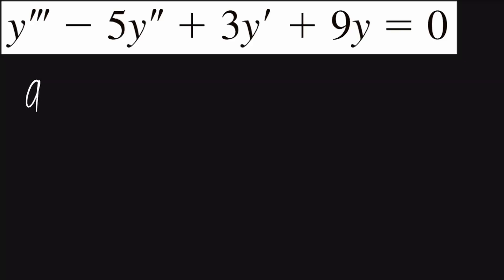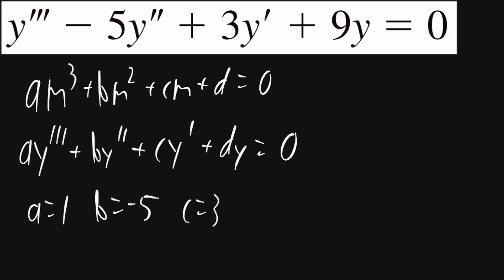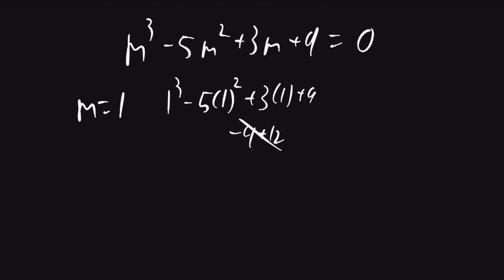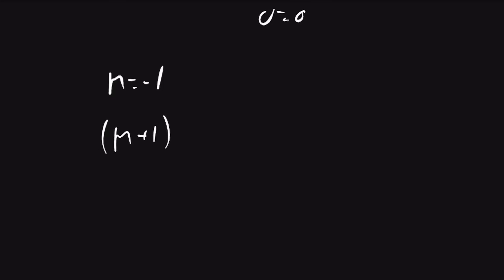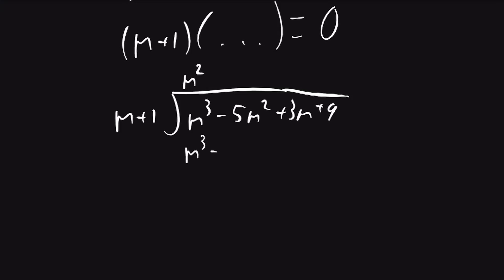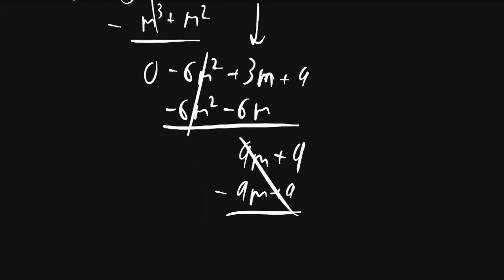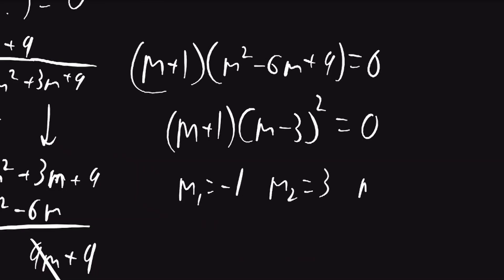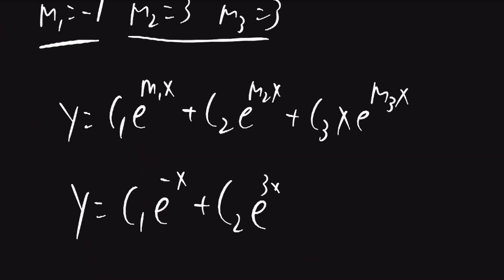3rd Order Homogenous Linear Differential Equations Example | y'''-5y''+3y'+9y=0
3rd Order Homogenous Linear Differential Equations w/ Constant Coefficients Example y'''-5y''+3y'+9y=0
3rd Order Homogenous Linear Differential Equations with Constant Coefficients Example y'''-5y''+3y'+9y=0
3rd Order Homogenous Linear Differential Equations Example | y'''-5y''+3y'+9y=0
y''' - 5y'' + 3y' + 9y = 0
y- − 5y0 + 3y9 + 9y = 0